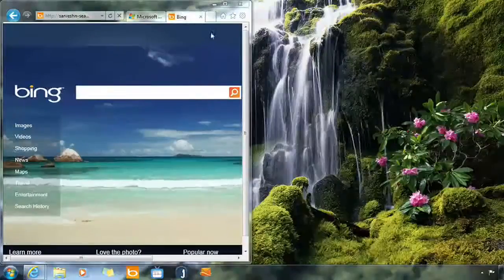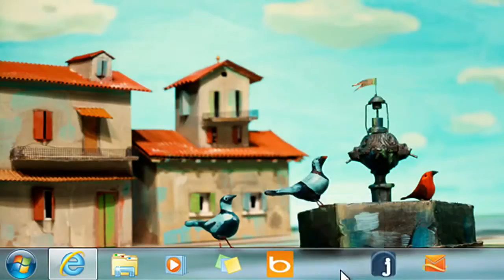Internet Explorer 9.mp4